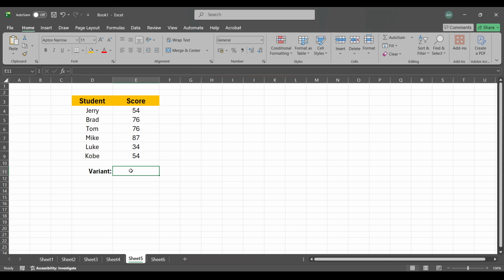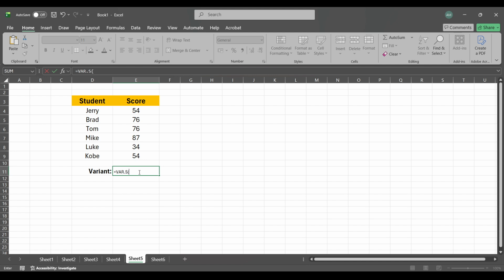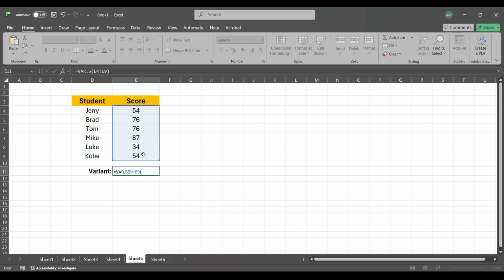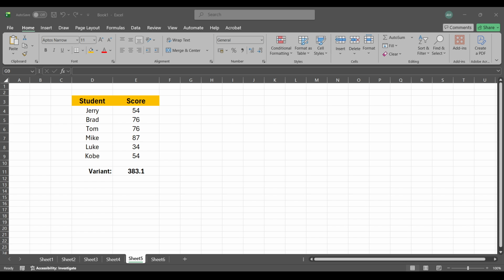How To Calculate Variance In Excel (Updated 2026)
In this video, we discuss how to calculate variance in Excel to quantitatively measure how far numbers are spread out from their average. Running a clean VAR formula spreadsheet process powers financial risk modeling securely. Dive into this Excel tutorial for dataset dispersion tools.

00:00 Introduction to Variance
00:22 Selecting Destination Cell
00:33 Data Organization Tips
00:48 Benefits of Cell References
00:56 Entering the VAR.S Formula
01:13 Selecting Data Ranges
01:33 Finalizing the Formula
01:44 Executing and Interpreting Result
01:58 Troubleshooting Common Errors
02:19 Adjusting Decimal Places
02:25 Conclusion and Summary